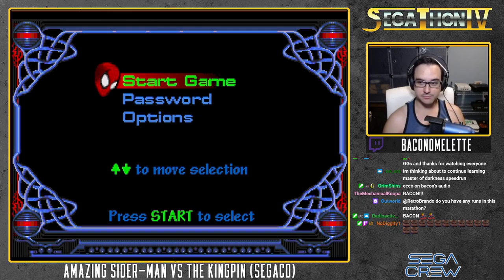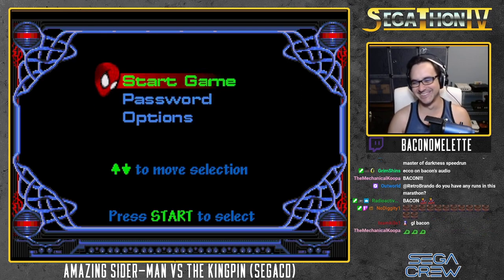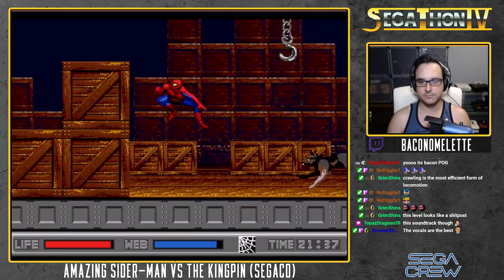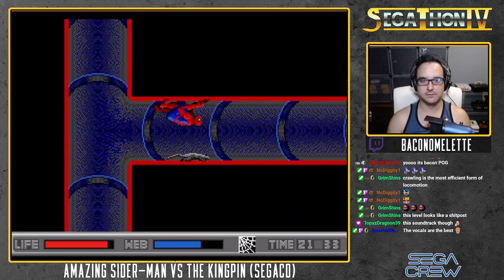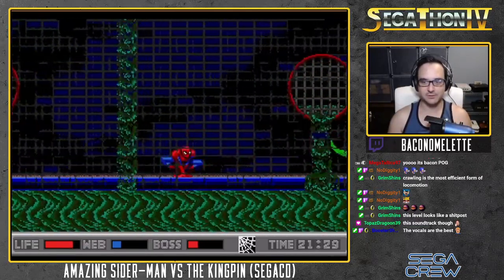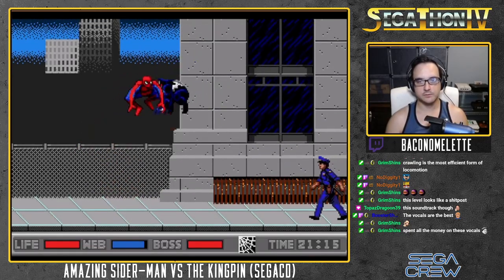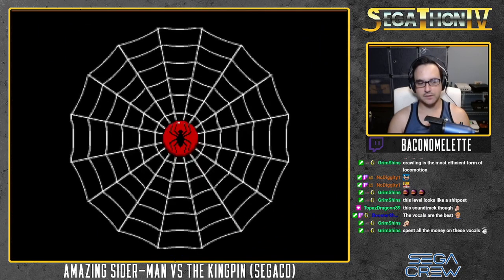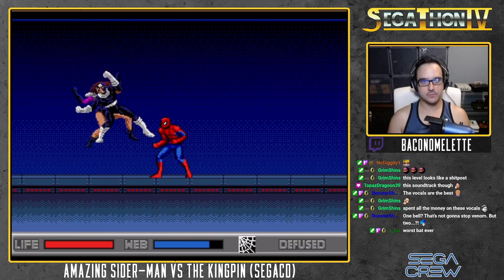SEGATHON IV: Amazing Spider-Man vs The Kingpin (Sega CD) by BaconOmelette